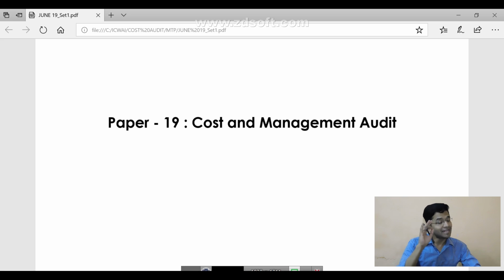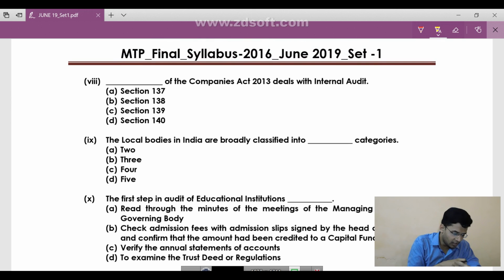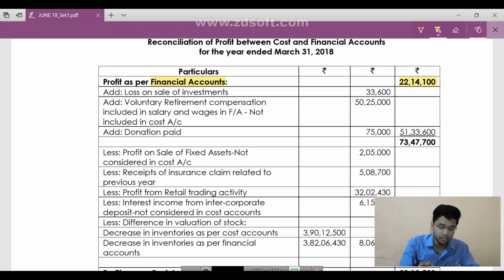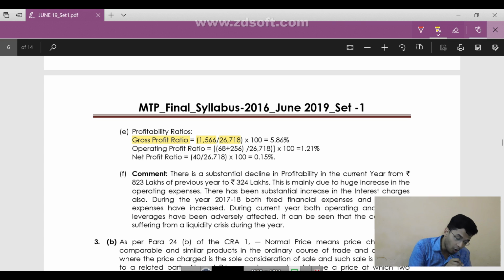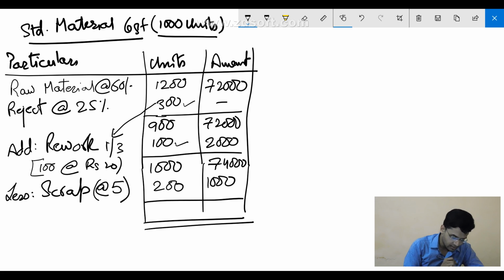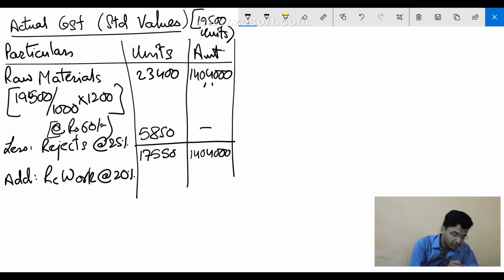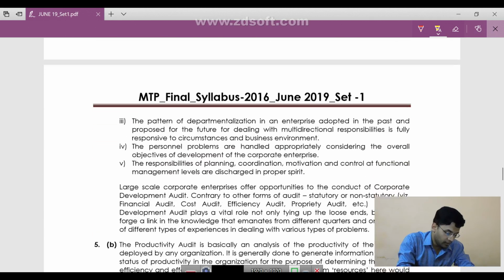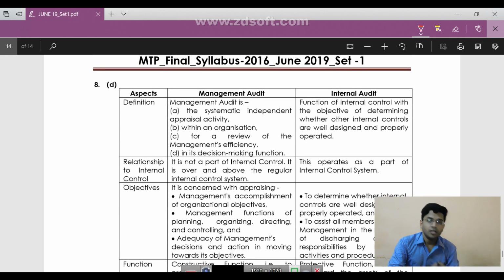CMA FINAL - RTP of Cost and Management Audit - June 2019 attempt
A quick sneak peak into the RTP for Cost and Management Audit - June 2019. If you have less time, skip the portion between 25 mins -42 mins

Inquiry on pen drive classes – 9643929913